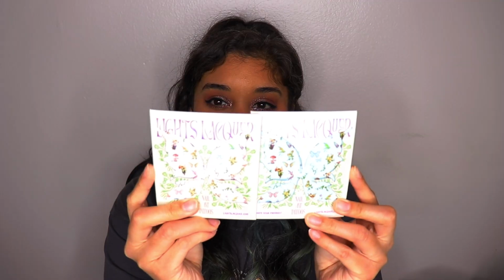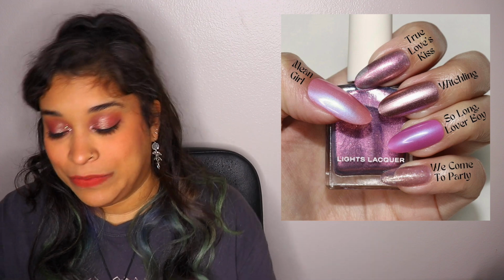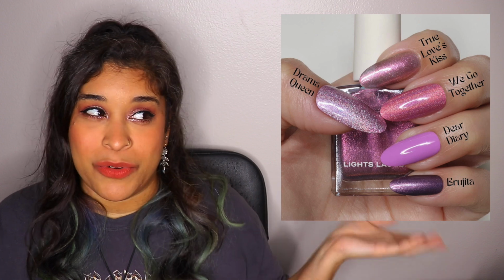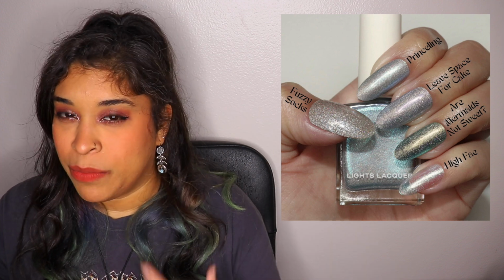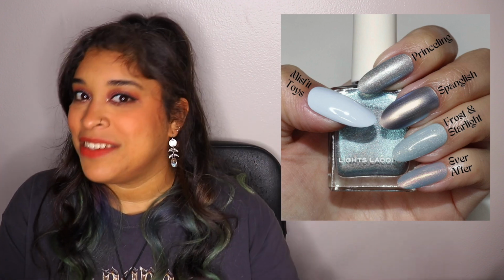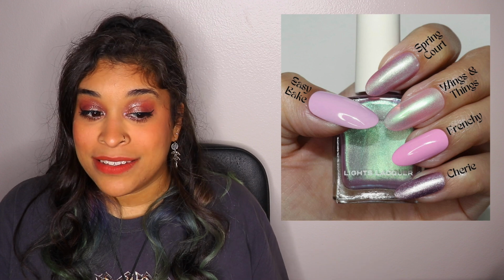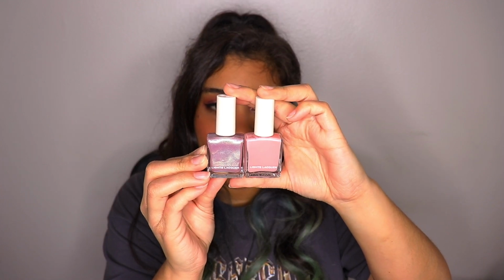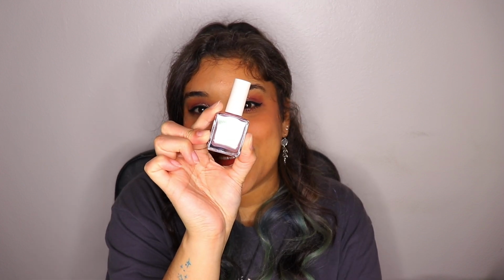Lights Lacquer The Story Continues Trio | ValZenDen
Code: ZENDEN10